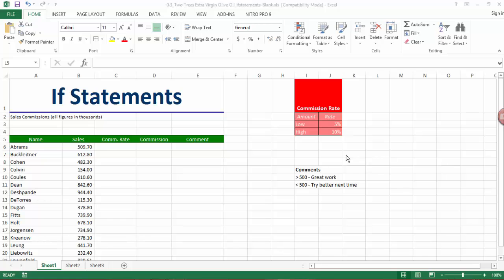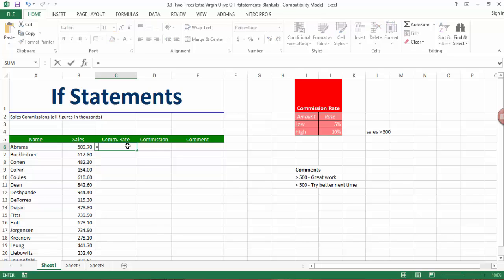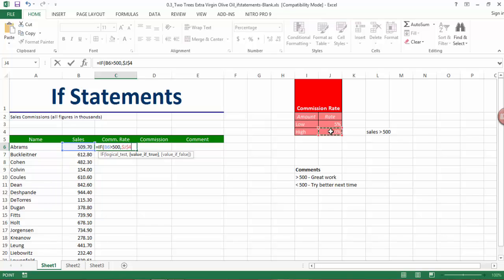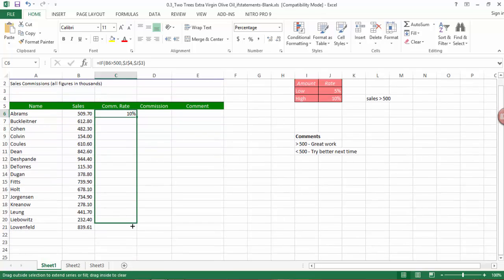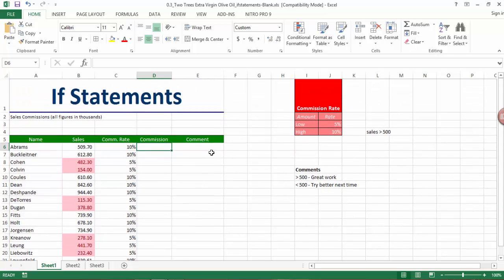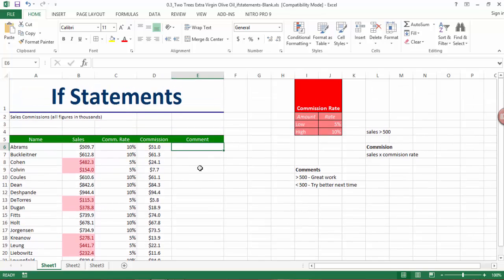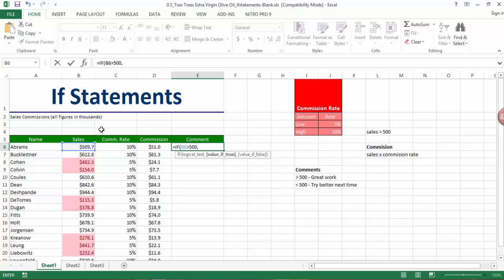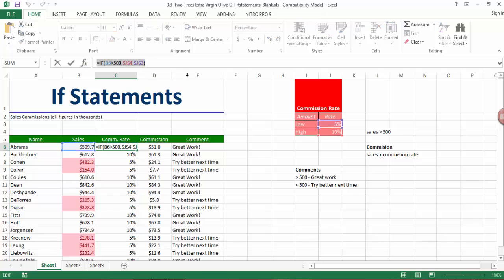Excel Learning Series - If Statements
In this video we will be looking at how to use IF statements in Excel